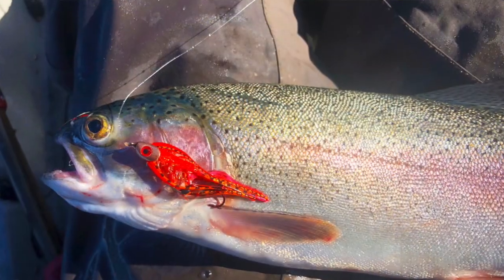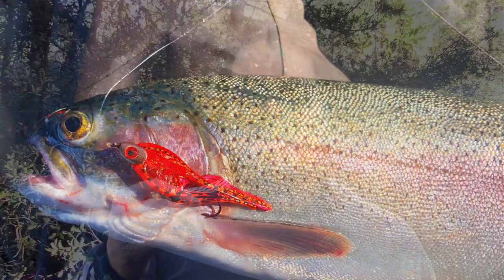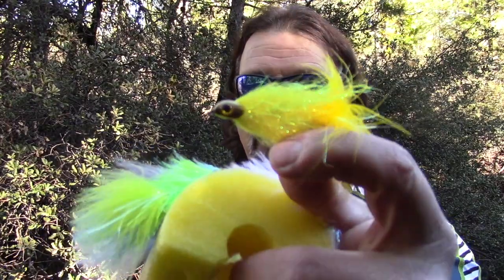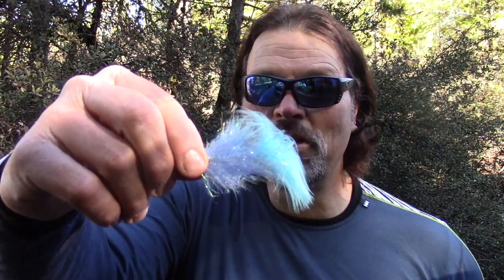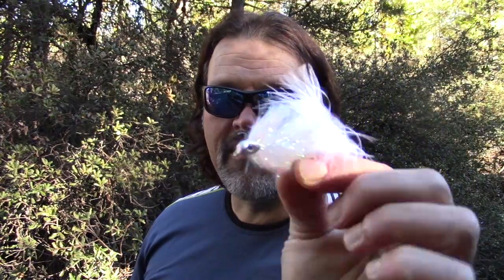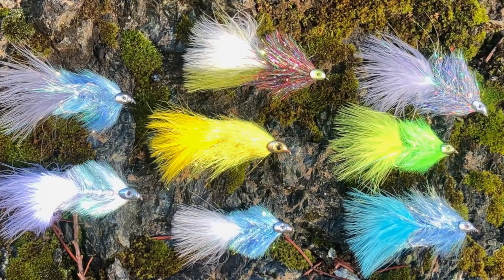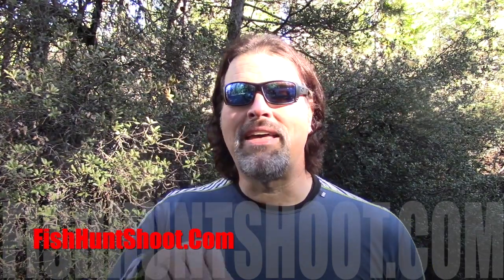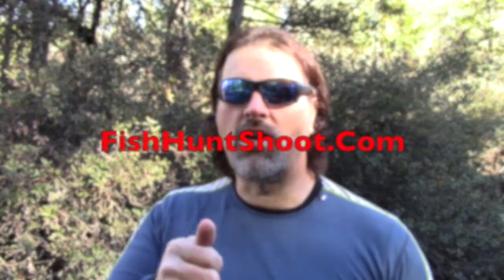Fast Trolling Flies For Trout Feeding On Baitfish!